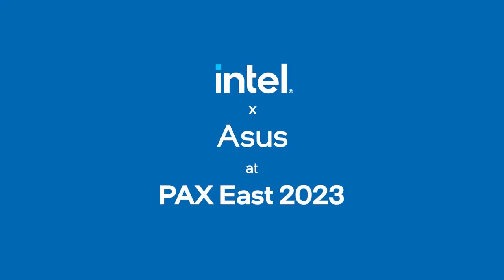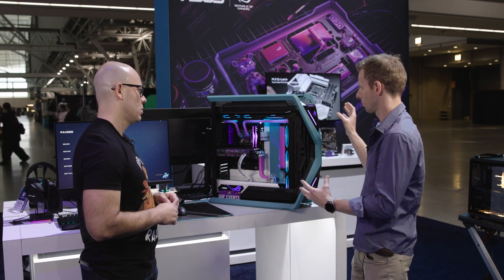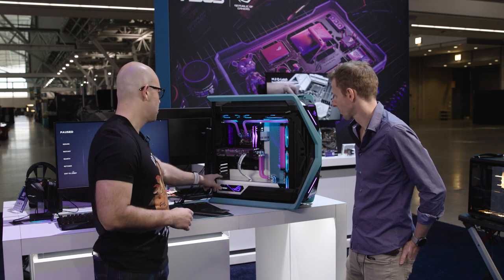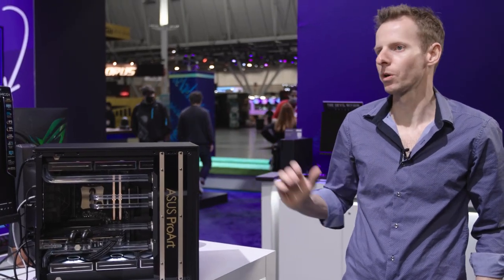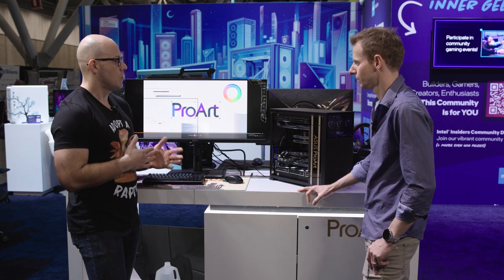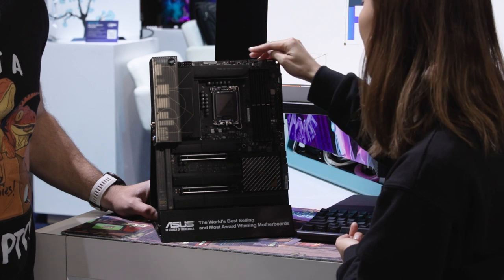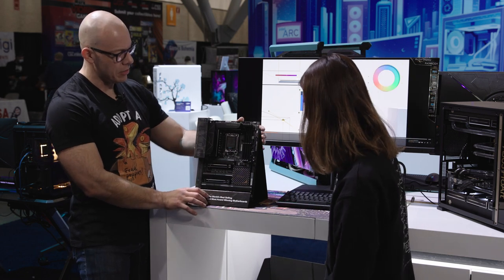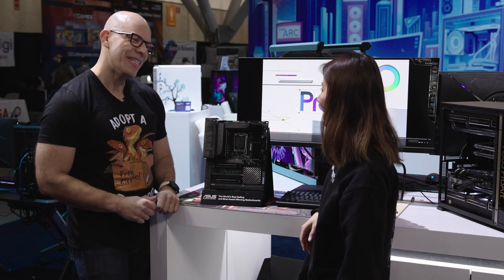Intel 13th Gen x Asus at PAX East: Custom ROG and ProArt Builds Make a Splash | Talking Tech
We’re at PAX East with Stuart Tonks from GGF Events and Juno Shi from Asus to see eye-catching custom builds powered by 13th Gen Intel Core processors and to get a closer look at the ProArt Z790-Creator WiFi motherboard. That board’s more reserved aesthetic carries across a custom creator desktop lined with clean liquid cooling and an integrated display. It’s a stark contrast with the extreme stylings of the custom paint and matching art that ties together a gorgeous gaming-focused rig based on the ROG Hyperion case.